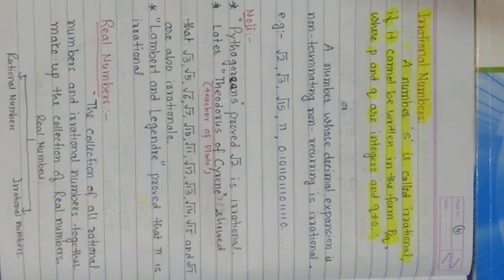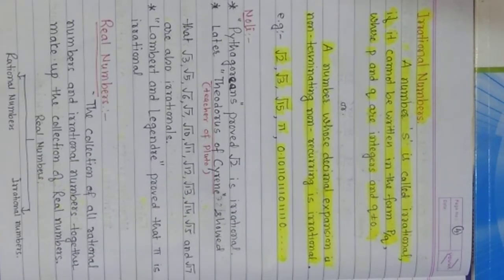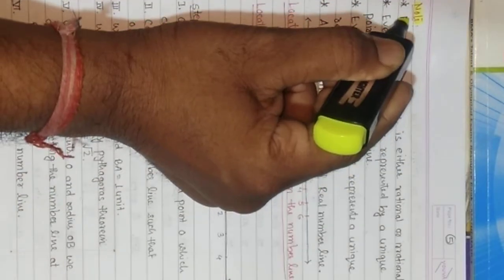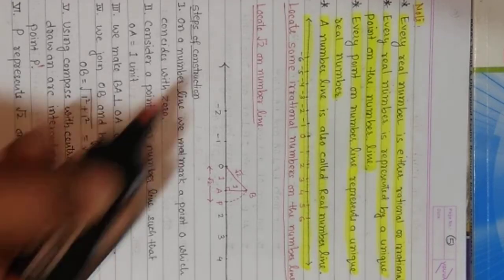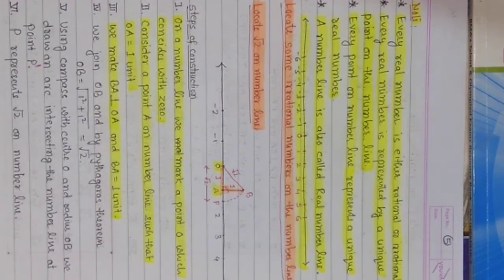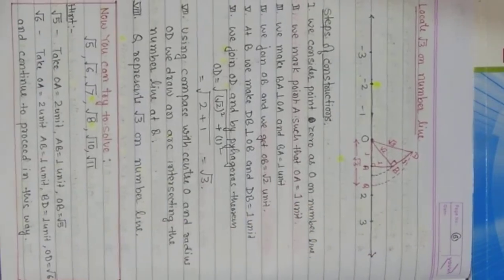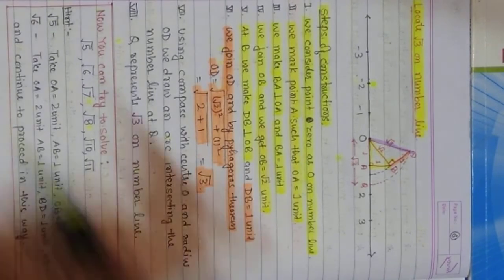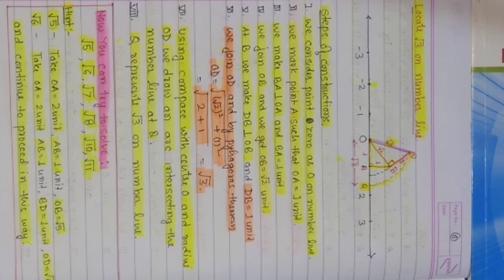Class 9 (ch-1)TOPIC -4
IRRATIONAL NUMBERS, REAL NUMBERS AND THEIR REPRESENTATION ON NUMBER LINE.